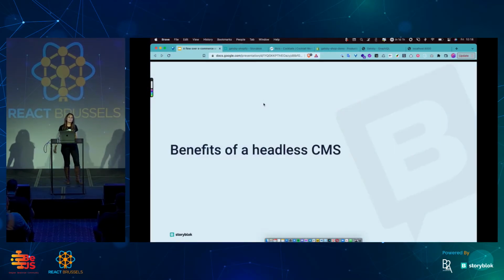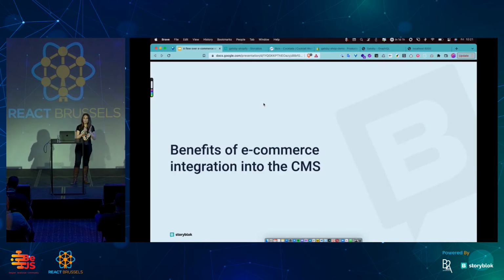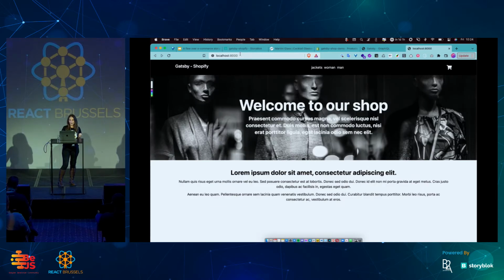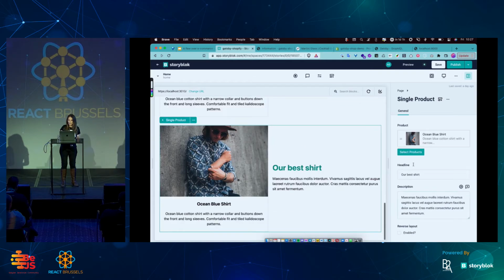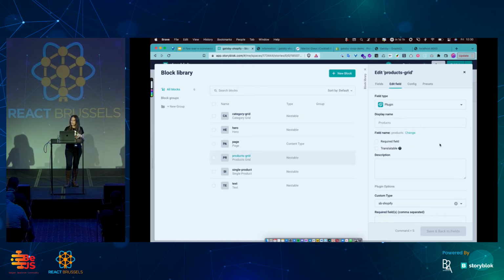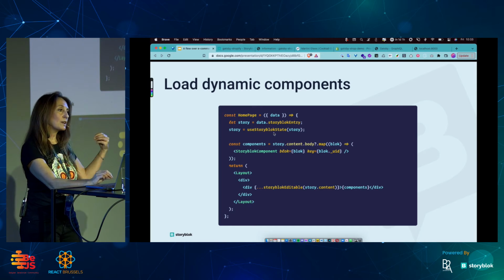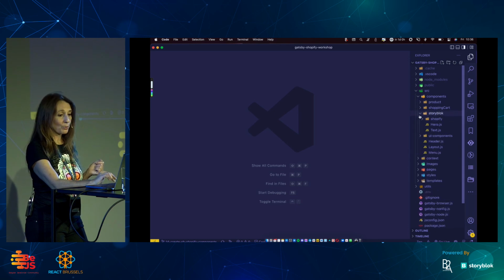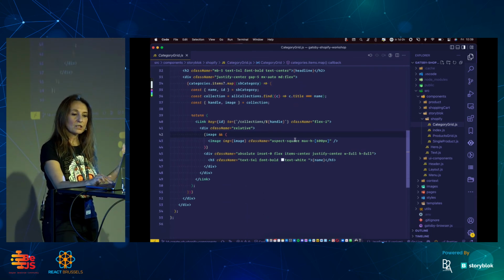One flew over e-commerce storytelling - Alexandra Spalato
Storytelling - We all love to hear about stories from friends, family, books, movies, etc. Stories give us various feelings such as exciting feelings, and many more. Remember your favorite products you like to use. Don’t they have nice storytelling and you feel happy about what you purchased? Customers who are behind the e-commerce shops are human and they all would like to have nice storytelling before making the decision to purchase items. In my talk, I’ll show you how you can achieve that by using headless e-commerce architecture powered by Storyblok and Shopify. More details? To be continued in my talk…